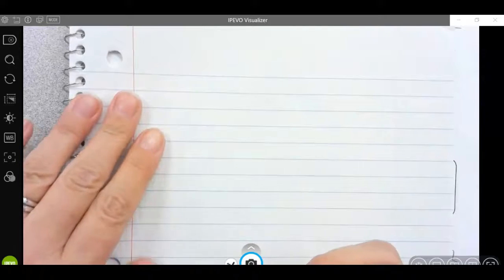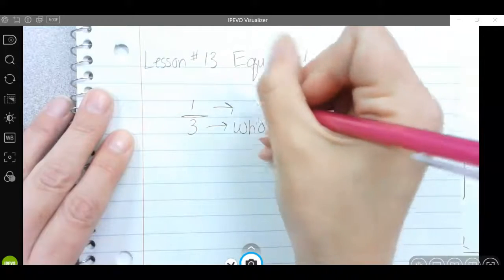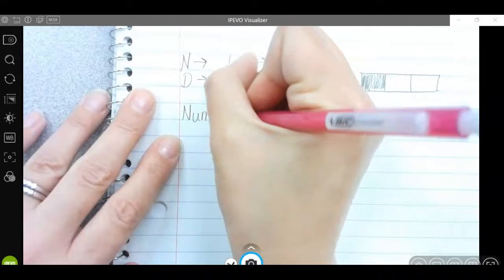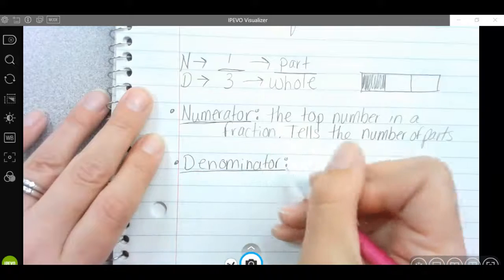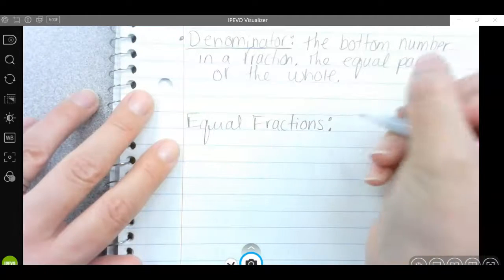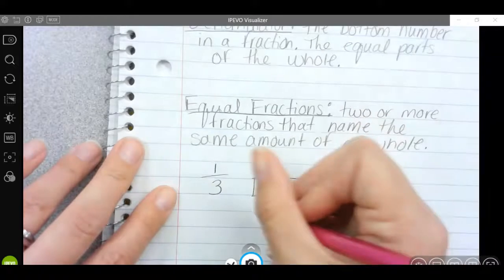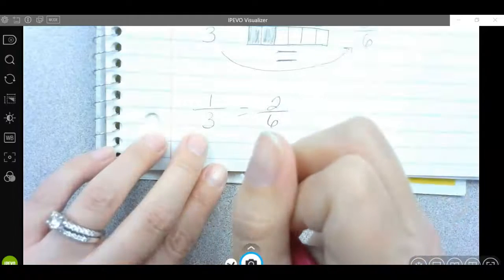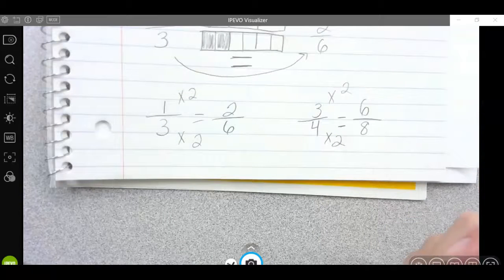Week 22 Math Notes